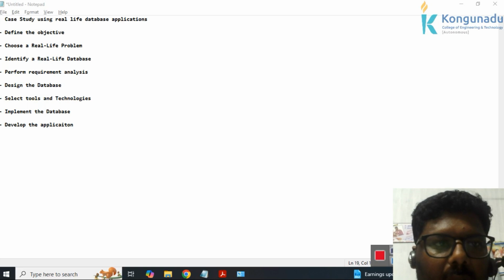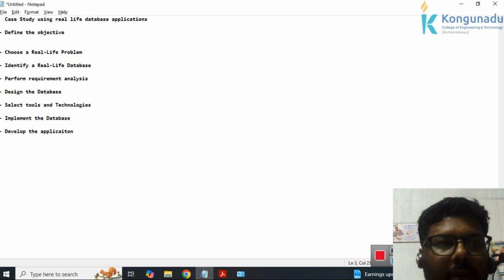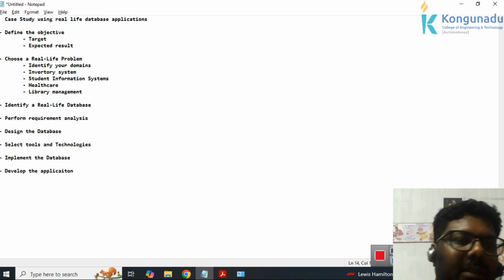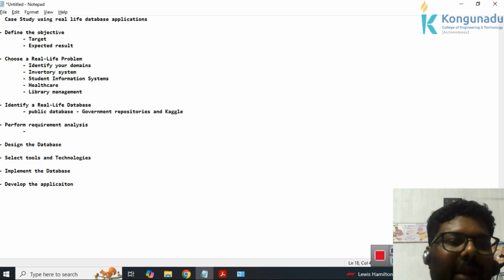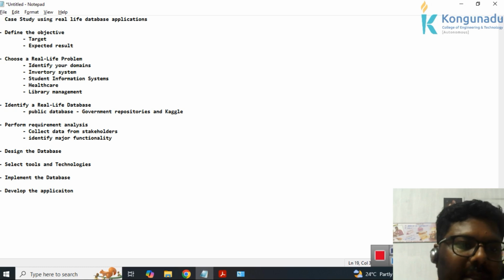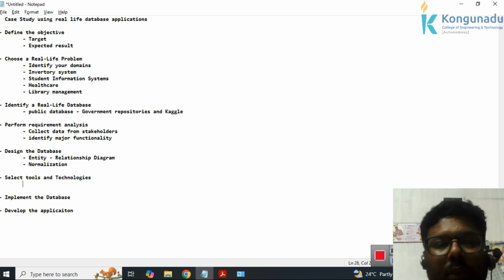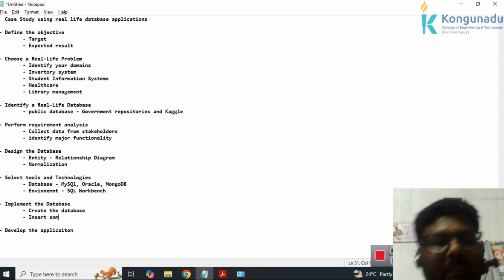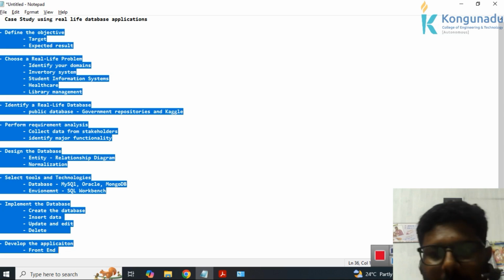Exercise 9 Case Study using real life applications